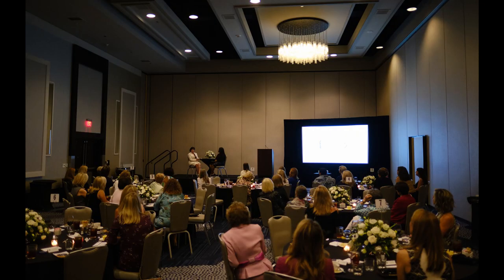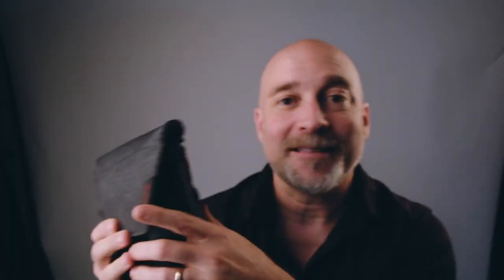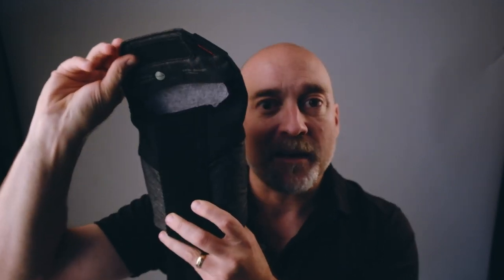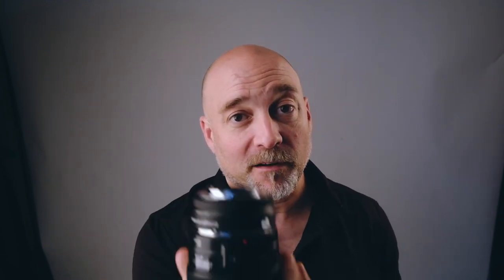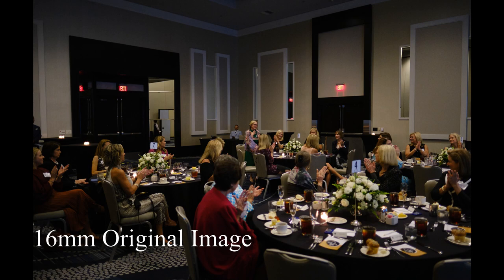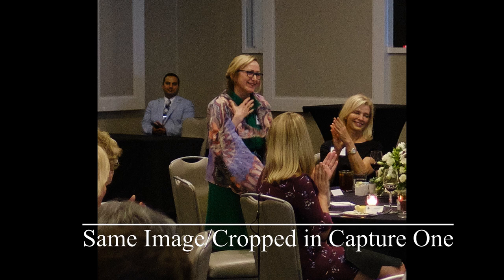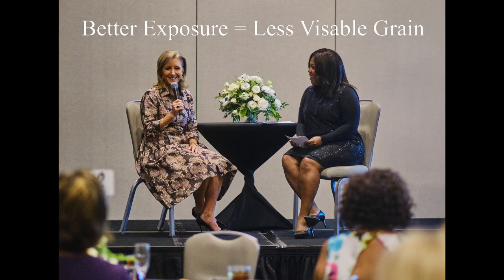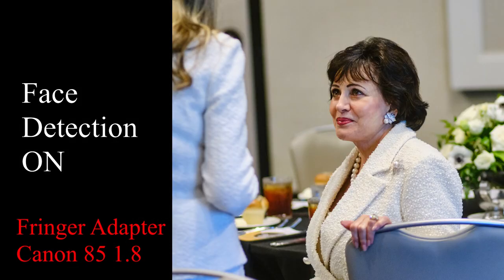FUJI XT3 Low Light Focusing - Real Usability on Jobs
I am always getting the question of how does the Fuji XT3 focus in low light.  Well in this video I'll explain how to focus the way I work on real jobs.

Code: JI0BCIVM